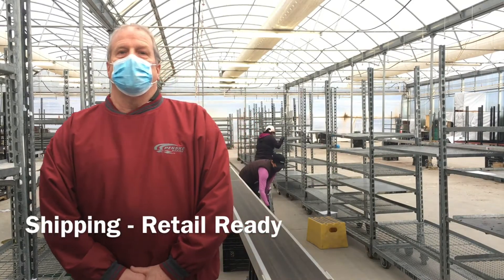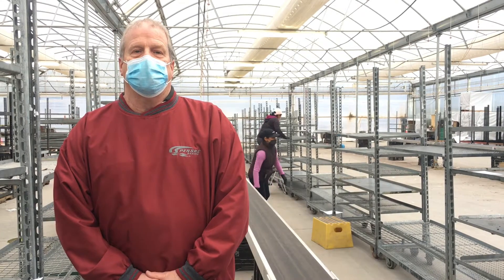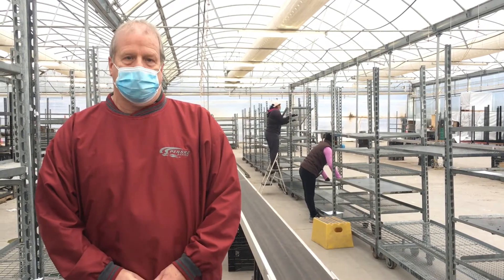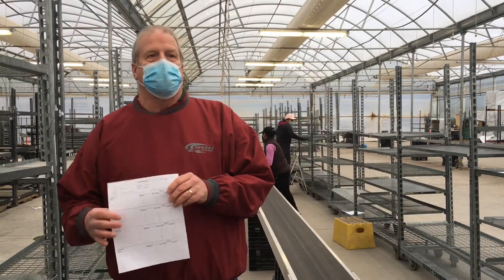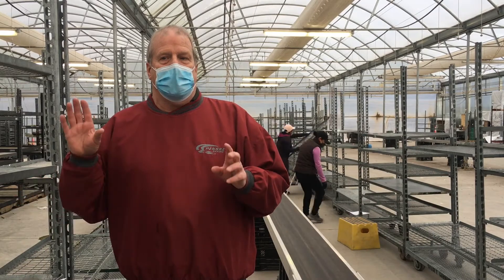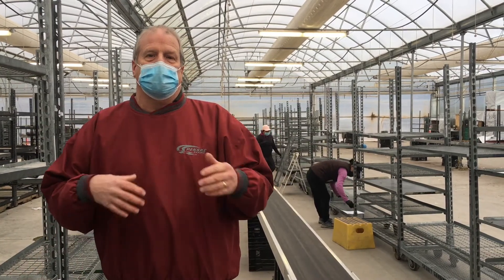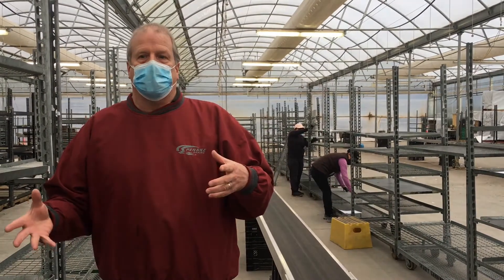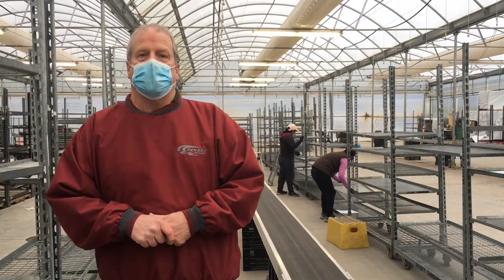SH Shipping RR Intro English